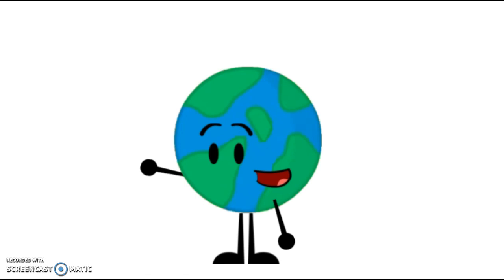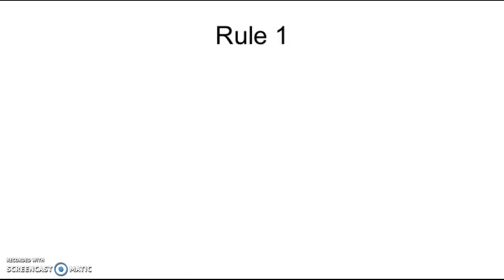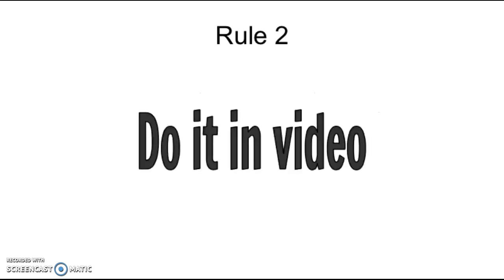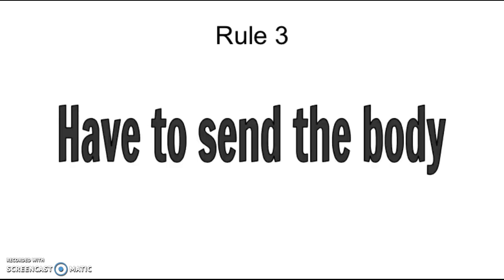The Object Amazing Race Team Auditions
Discord Name:RazuPokemon56#1061